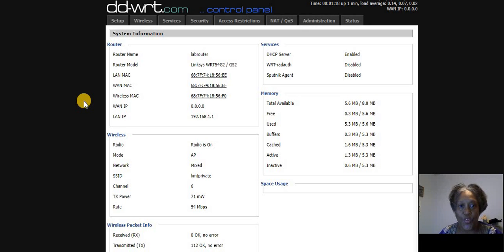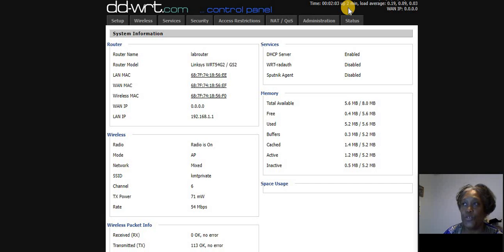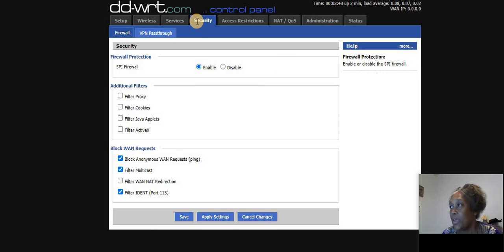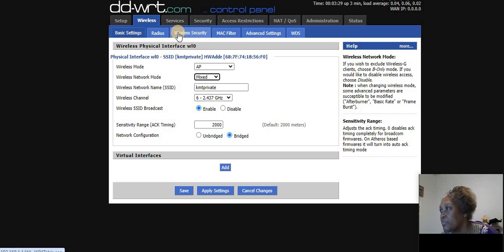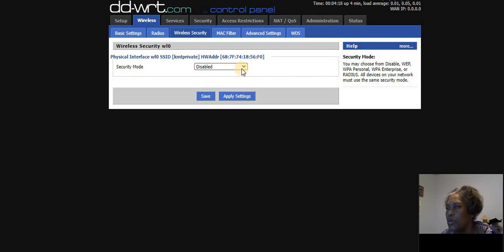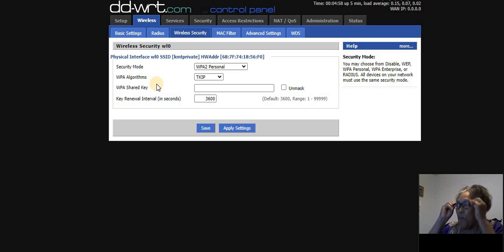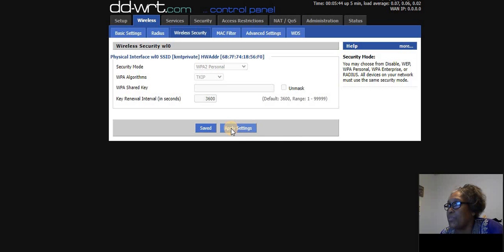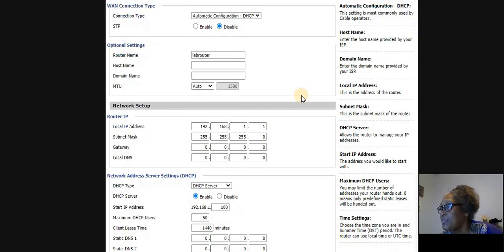How to Setup WPA2 Security on a Wireless Router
How to turn on WPA2  on a Wireless Router